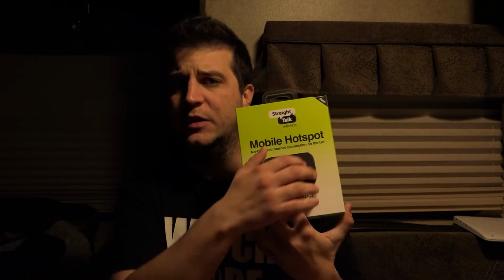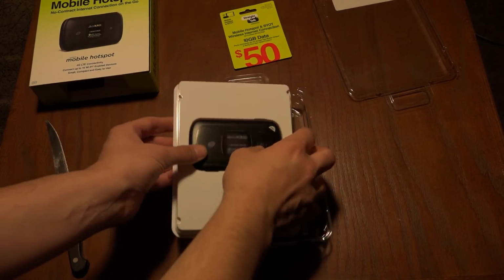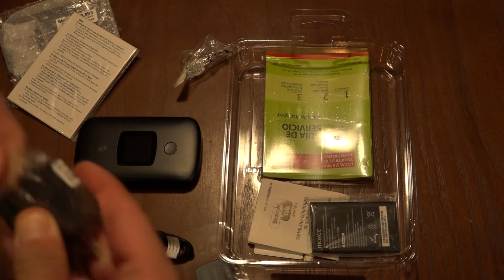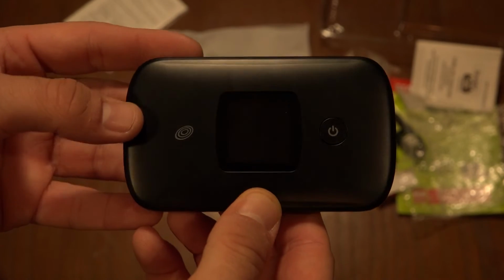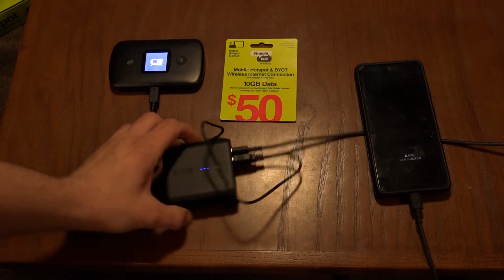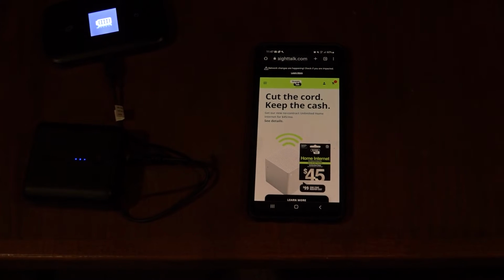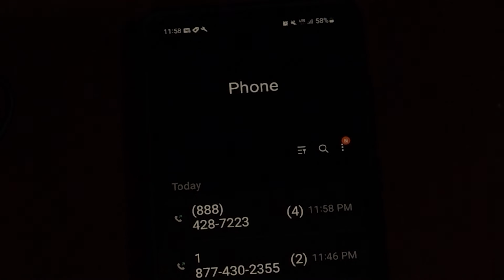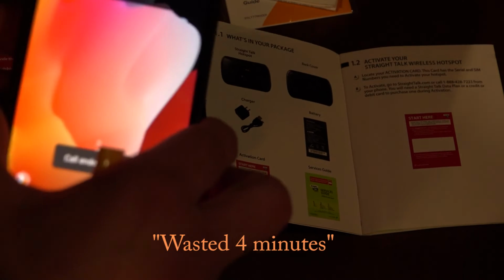How BAD is the Straight Talk Mobile Hotspot? Unboxing & Test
This is the only hotspot available at Walmart. But is it worth the dough? Join me and we'll find out, in the Hotspot Extravadanza!

Video Chapters:
00:00 - The Only Hotspot At Walmart™️
00:51 - The unboxing
05:50 - Setting up the hotspot
06:51 - Trying to activate it online
08:16 - Trying again the next day
11:24 - Typing in # manually
13:13 - Trying a speed test or 5
15:10 - Closing remarks

I am not sponsored or promoted by Straight Talk or Walmart.

I also wrote a sci-fi satire: